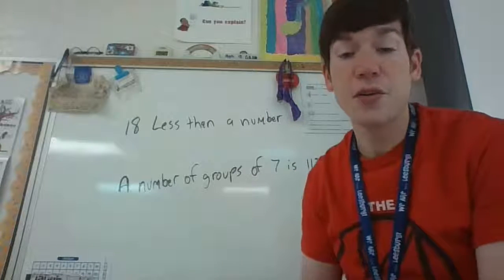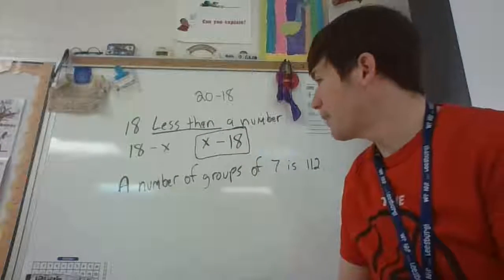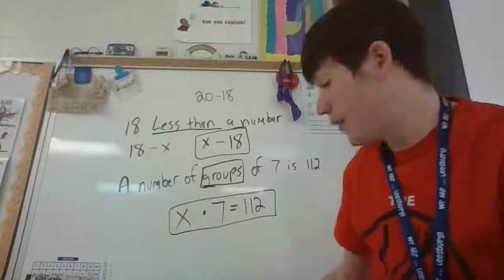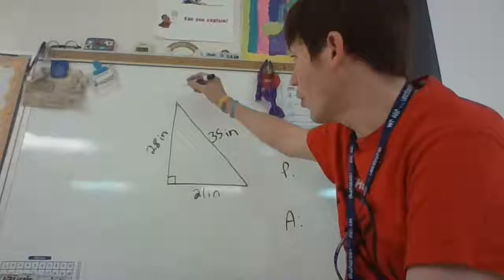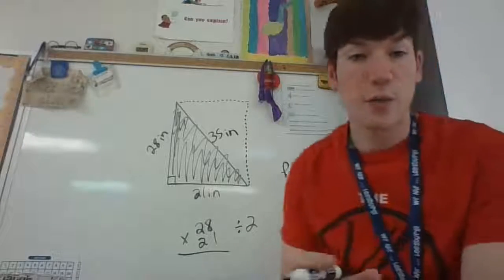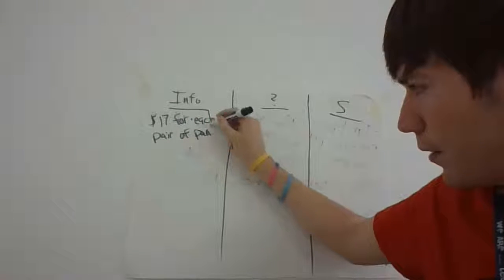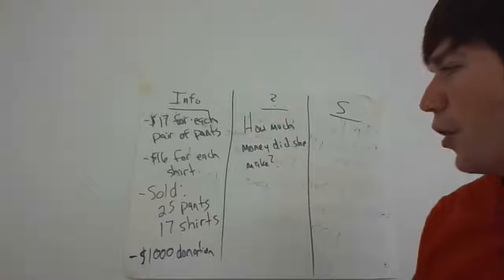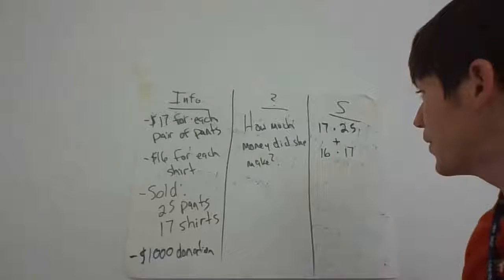Wednesday October 30th Homework Help